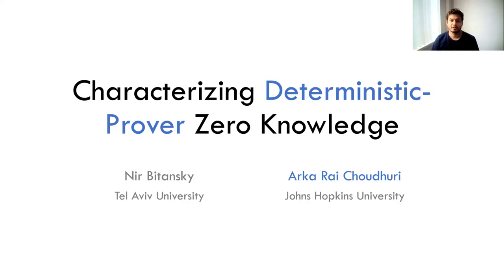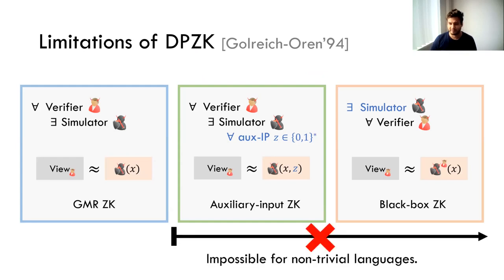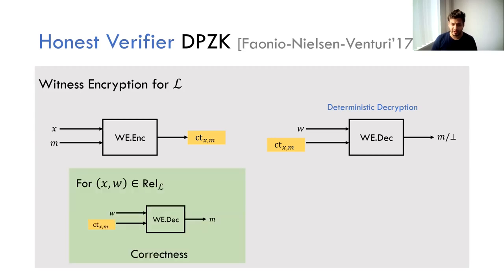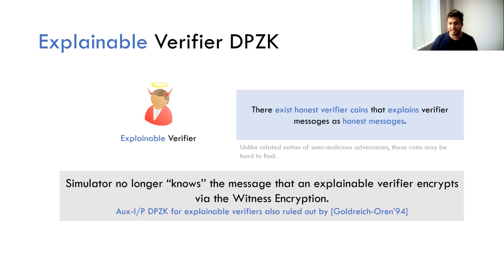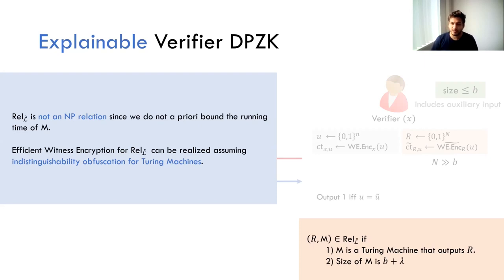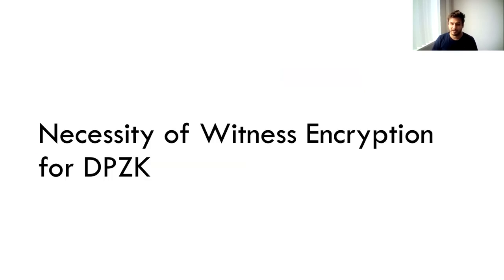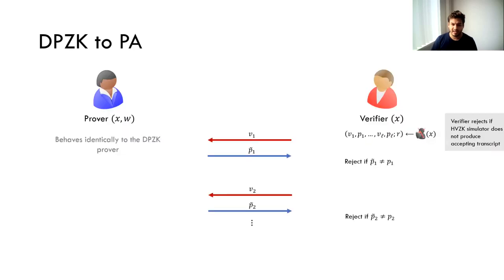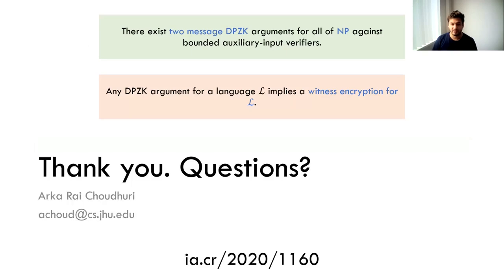Characterizing Deterministic-Prover Zero Knowledge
Paper by Nir Bitanksy, Arka Rai Choudhuri presented at TCC 2020